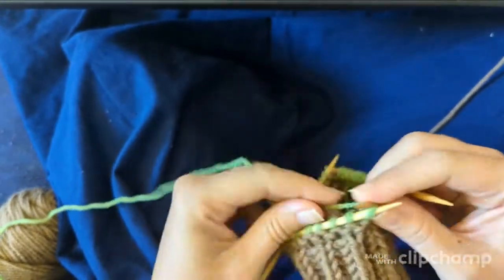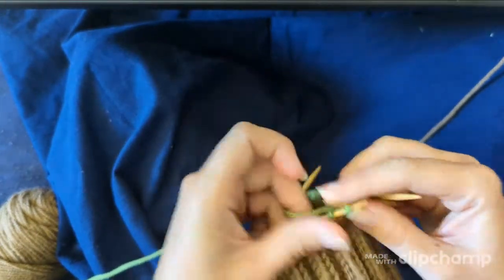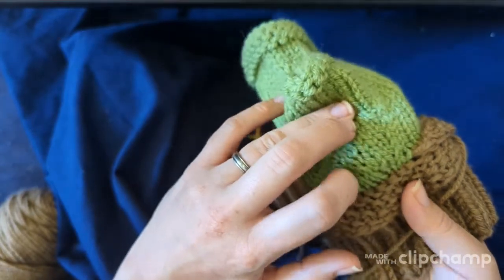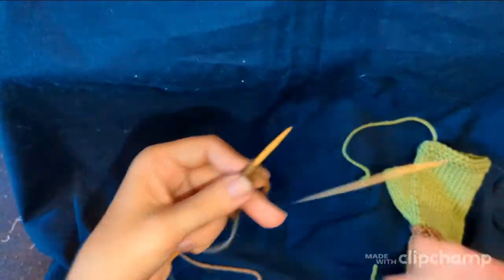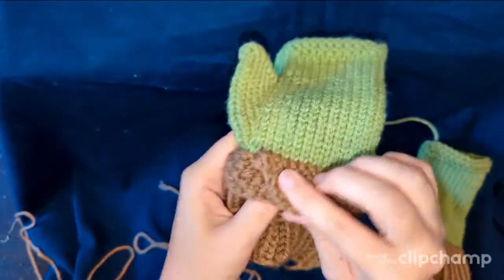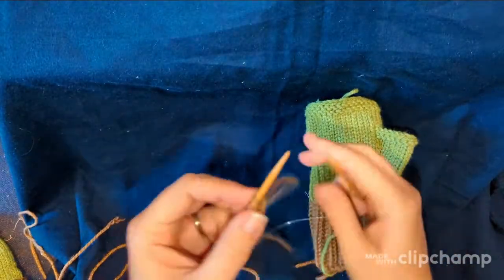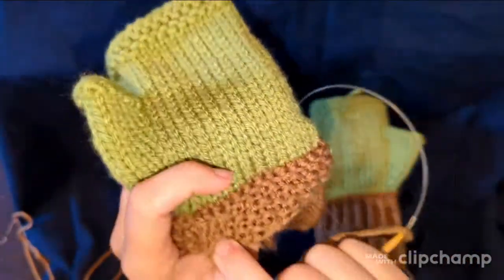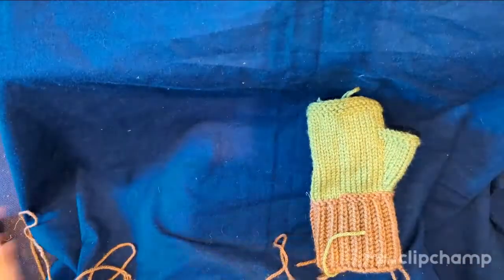What's on my needles: Fingerless Gloves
A new version of fingerless gloves